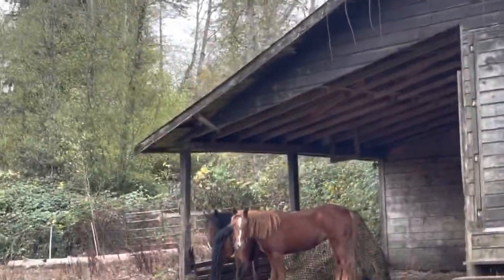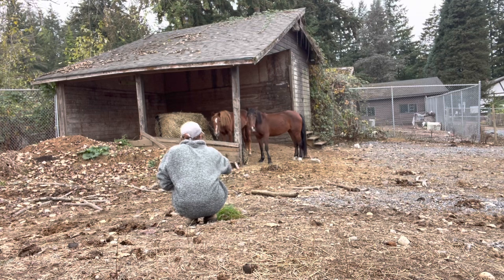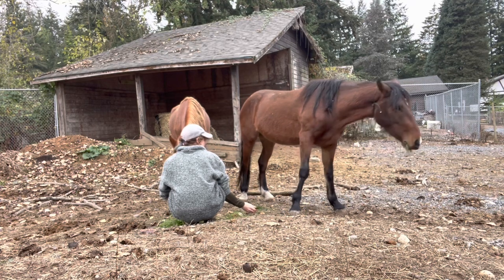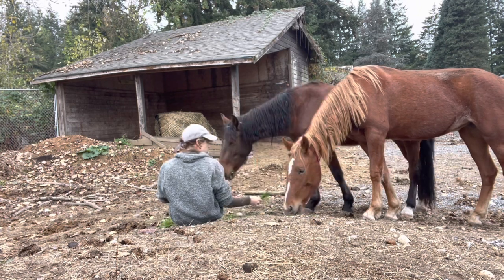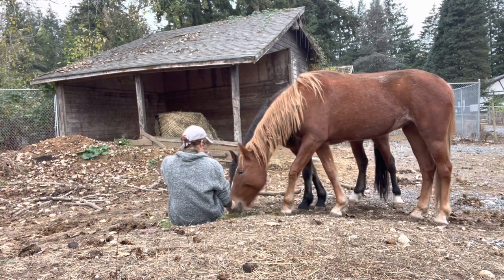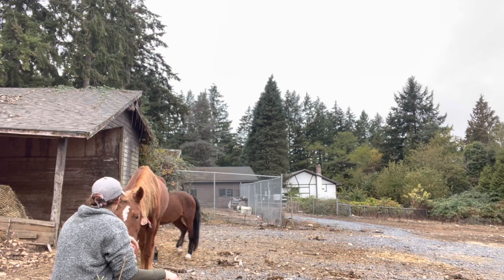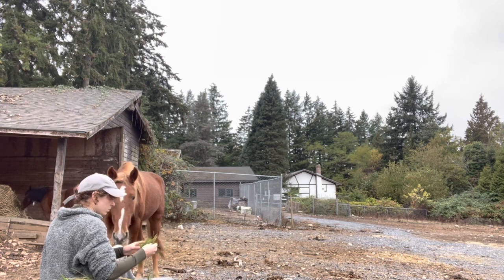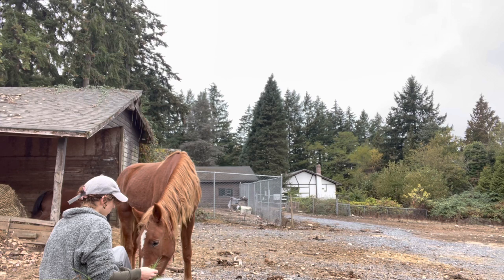Taming Wild Mustangs: My Thought Process (Voiceover Walk Thru)